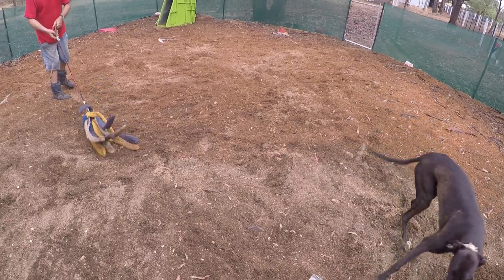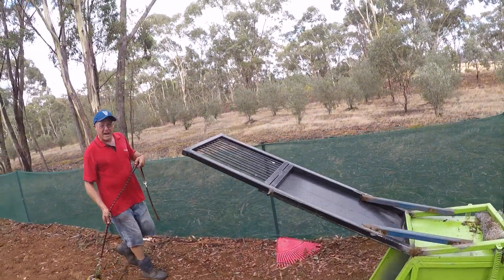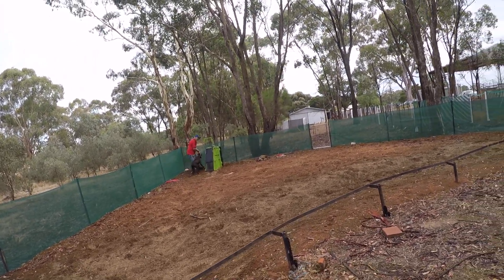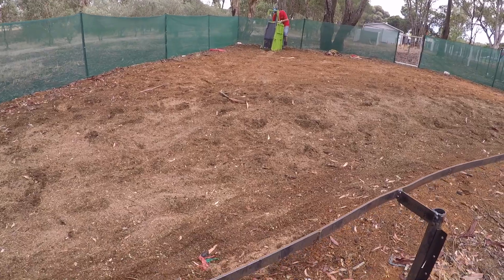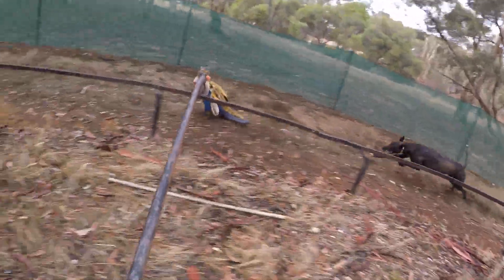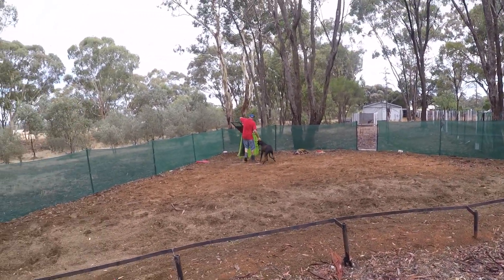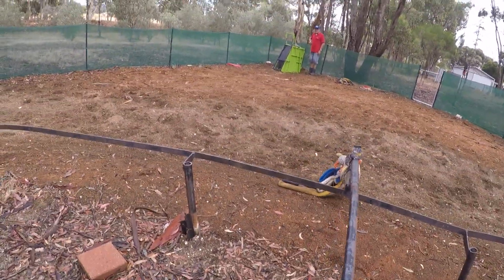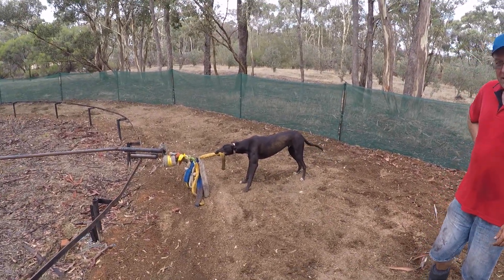Tux After Learning How To Chase (10 months old)